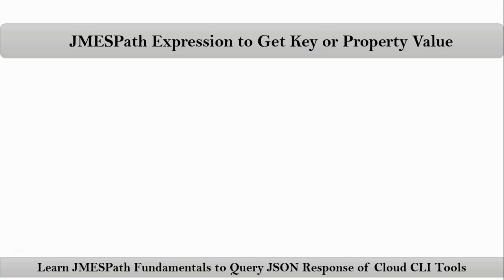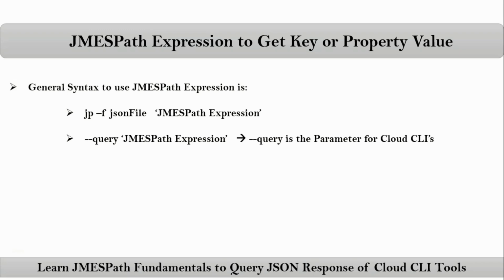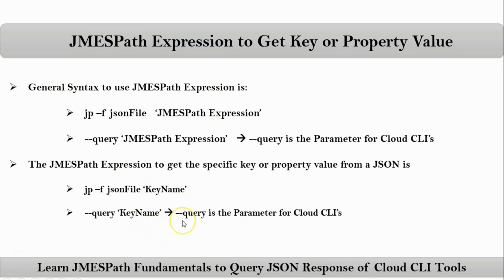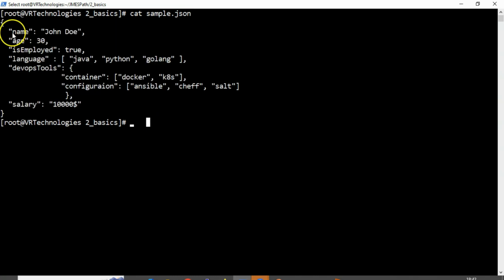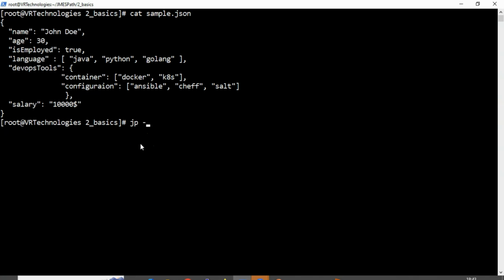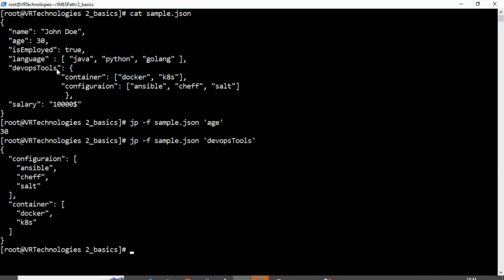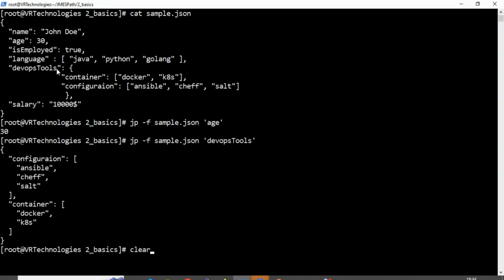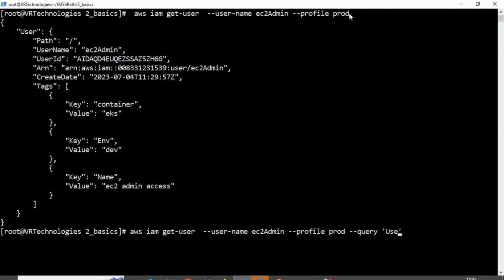Video-5 | JMEPath Fundamentals to Query JSON Data | JMESPath Expression to get Key or Property Value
You Can also get my Complete Courses from Udemy